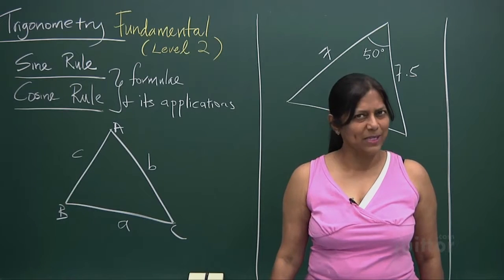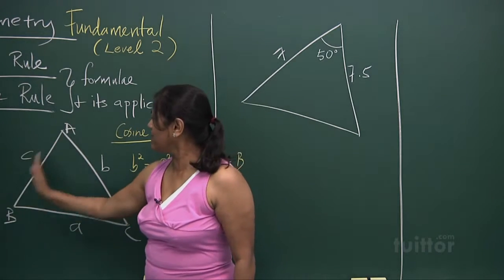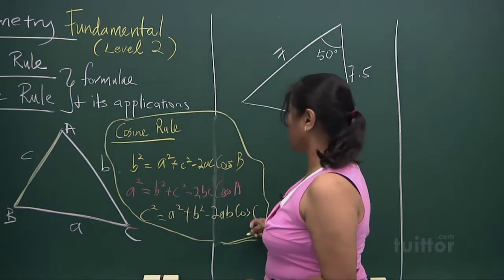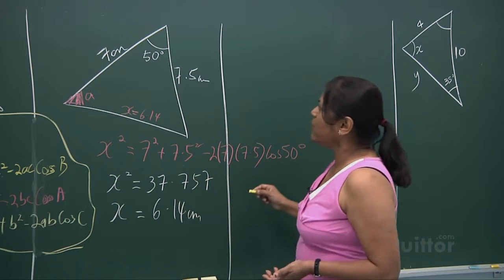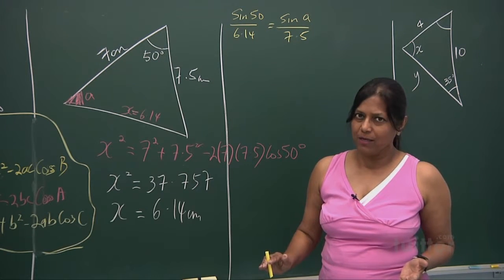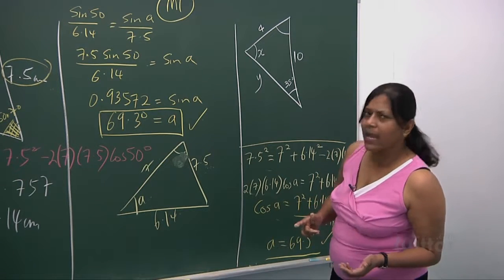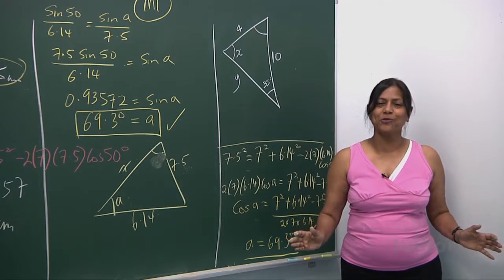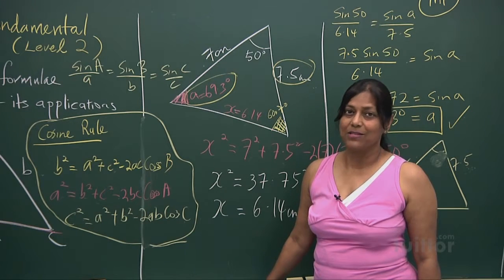Trigonometry Level 2 Part III Delivered by Mrs. Kumar MUST SEE!!!!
Mrs Kumar here is delivering on a powerful lesson about trigonometry.

Trigonometry is a methodology for finding some unknown elements of a triangle (or other geometric shapes) provided the data includes a sufficient amount of linear and angular measurements to define a shape uniquely.

follow us on face book Clear Minds Education Centre Pte Ltd